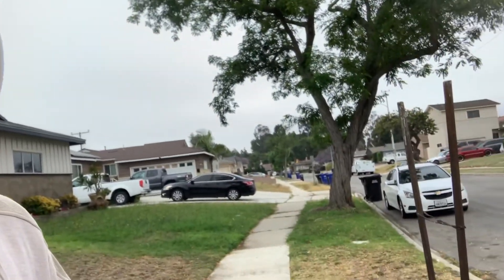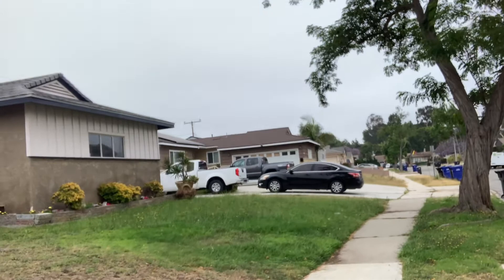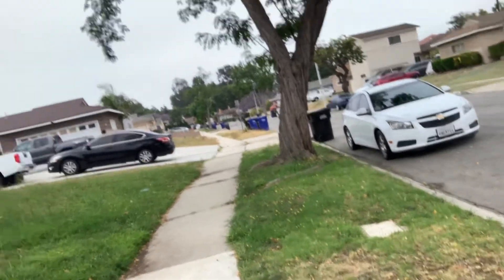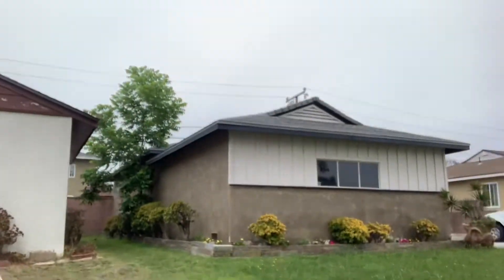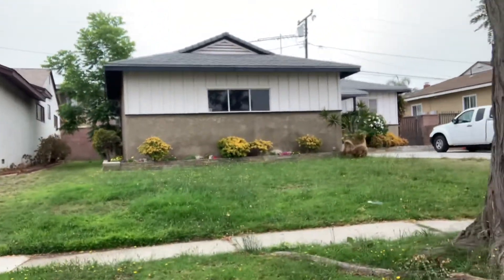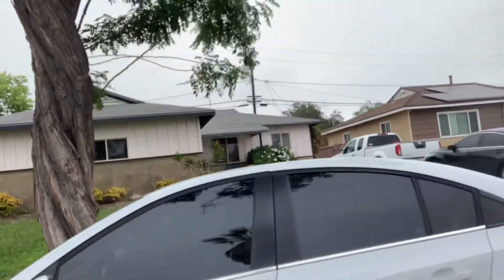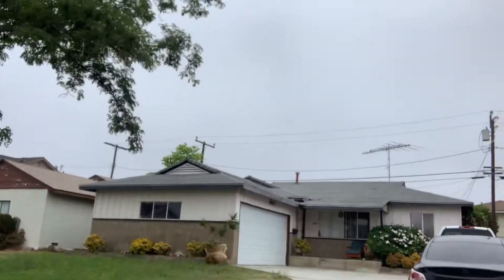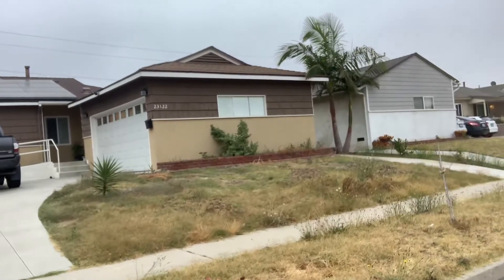Tall grass money # invest # real estate